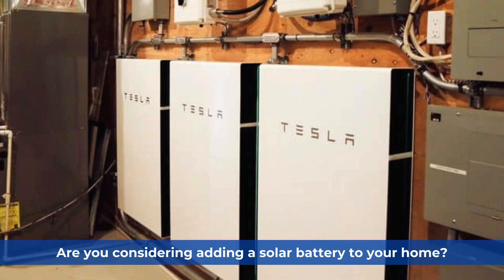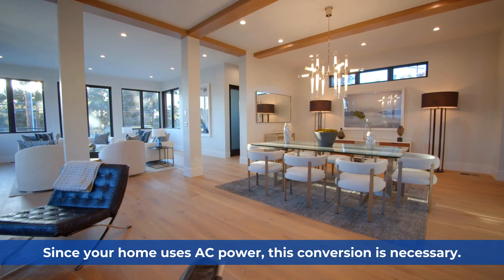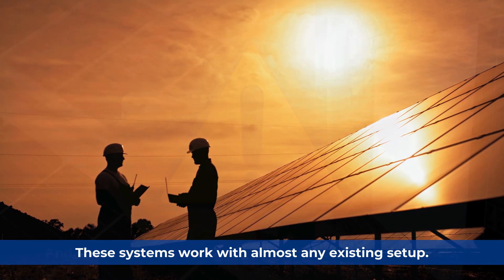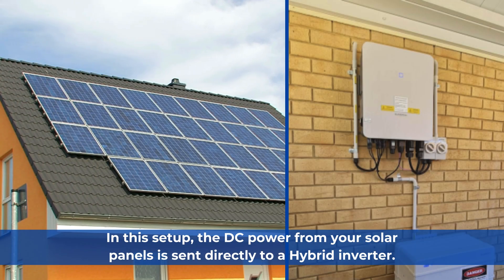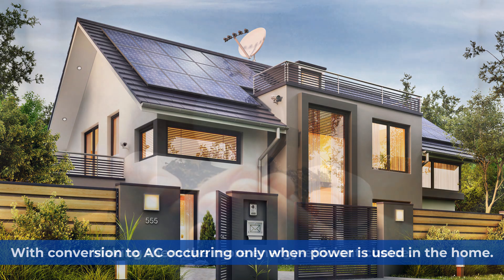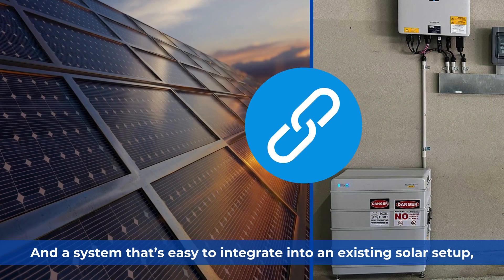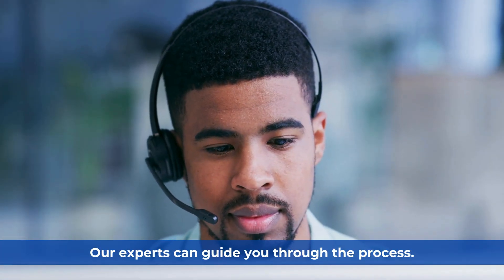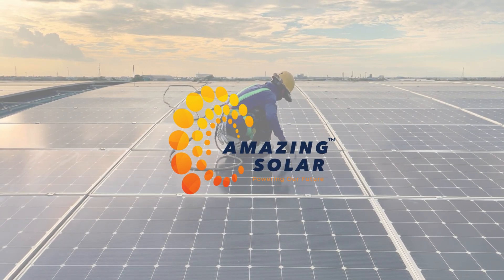AC Coupled vs DC Coupled Solar Batteries What’s Best for Your Home | Amazing Solar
Thinking about adding a solar battery to your home? Understanding the difference between AC-coupled and DC-coupled systems can help you make the right choice! In this video, we break down:

✅ How AC-Coupled Solar Batteries work (great for flexibility & retrofitting!)
✅ How DC-Coupled Solar Batteries work (higher efficiency & lower cost!)
✅ Pros & Cons of each system
✅ Which one is best for your home

💡 AC-Coupled Systems: Ideal for adding a battery to an existing solar setup. These systems offer flexibility and reliability, even if one component fails. However, they involve multiple energy conversions, slightly reducing efficiency.

💡 DC-Coupled Systems: The more energy-efficient choice! These systems store solar energy in the battery before converting it to AC for home use, minimizing energy losses. Plus, they cost less upfront and can power your home directly during blackouts.

Go AC-Coupled if you want flexibility & compatibility with an existing solar system.
Go DC-Coupled if you want higher efficiency, lower costs, and blackout protection.
At Amazing Solar Solutions, we make solar simple! 🌍☀️ Whether you choose an AC or DC battery, our team will help you get the best setup for your home.

💡 Benefits of Choosing Amazing Solar Solutions Whether you prefer the practical partial backup or the comprehensive full home system, Amazing Solar Solutions is here to help.

We provide:

Reliable and efficient solar battery systems
Expert guidance and support
Peace of mind with uninterrupted power

📞 Take Action Now! Don’t let blackouts disrupt your life. The time to go solar is now, and Amazing Solar is your trusted partner.

👍 If you enjoyed this video, please:

Share 📤 with fellow EV enthusiasts

💬 Have Questions or Suggestions? We love hearing from our community and are here to help you with any queries about EV chargers and sustainable ( Solar Panel ) energy solutions.